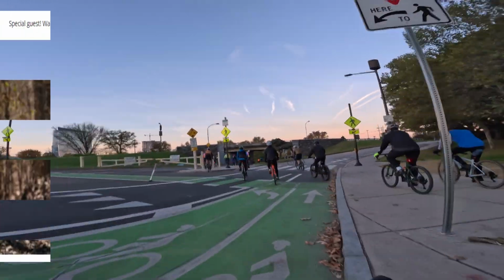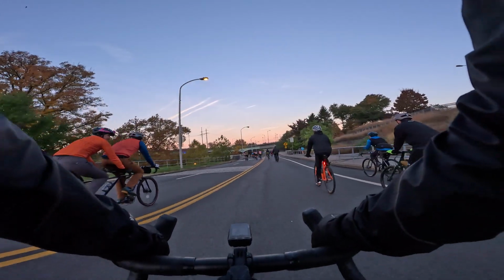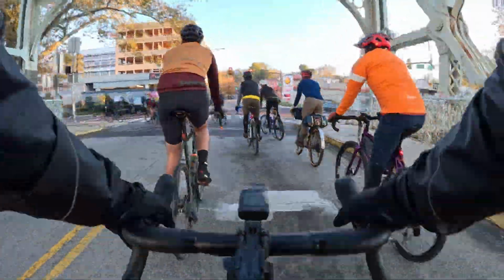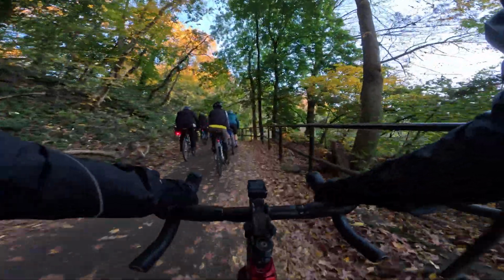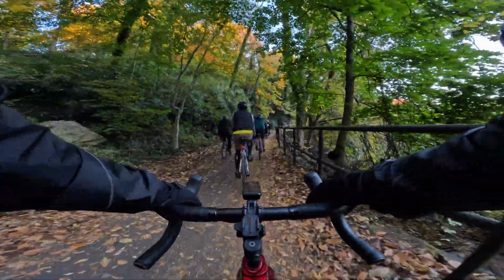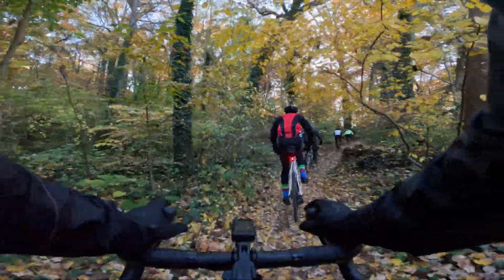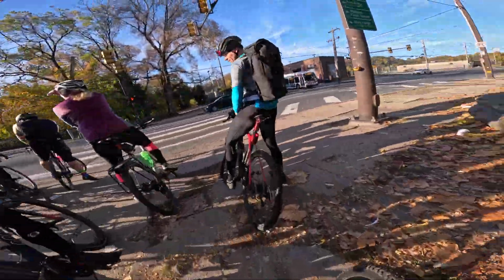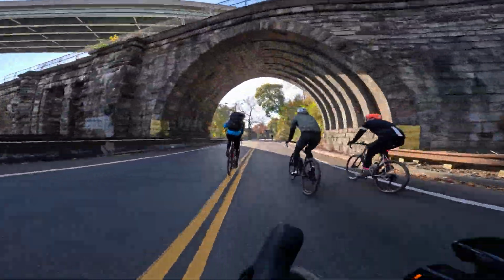2022 PHILLY BIKE EXPO | GRAVEL RIDE | SPECIAL FEAT. FROM THE GRAVEL CYCLIST AT THE END!!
Welcome to the recap of the PBE Squad Mixed Terrain Ride featuring Wahoo Fitness Sponsored Athlete, Ian Boswell

SPECIAL FEATURE FROM THE @GRAVEL CYCLIST, BUT YOU’VE GOT TO MAKE IT TO THE END OF THE VIDEO